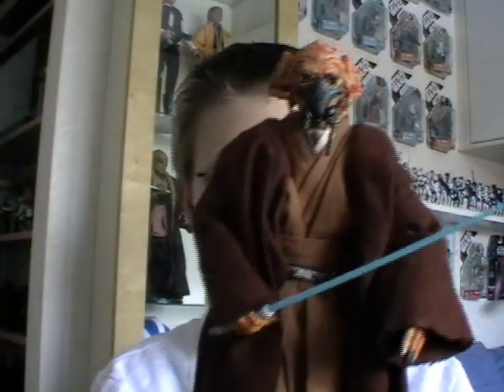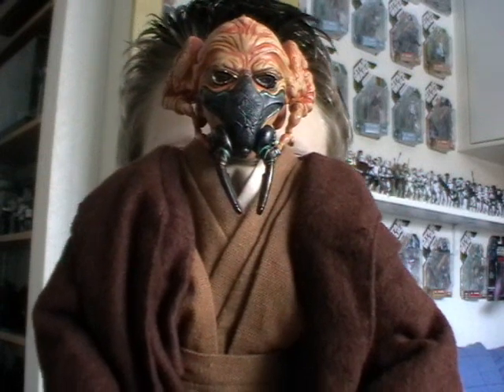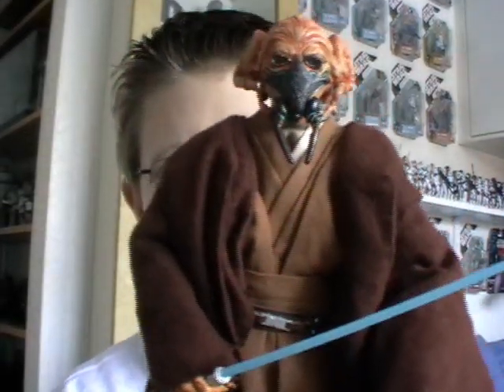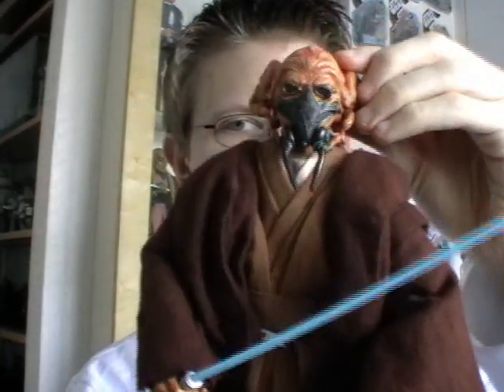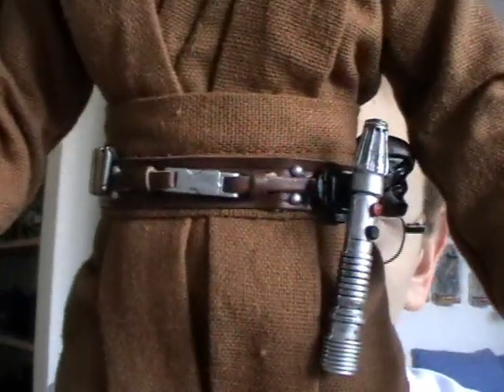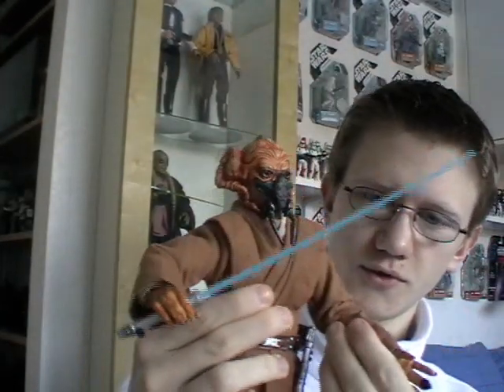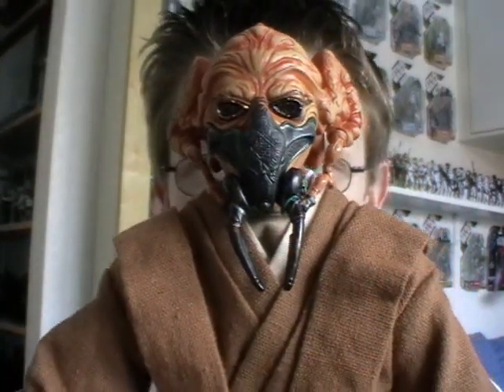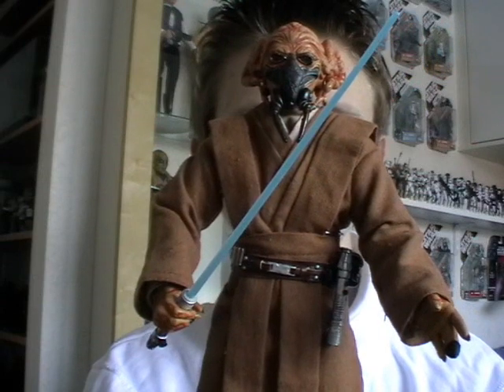Plo Koon (Order of the Jedi) Sideshow Collectibles 1:6 Scale figure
Plo Koon (Order of the Jedi) Sideshow Collectibles 1:6 Scale